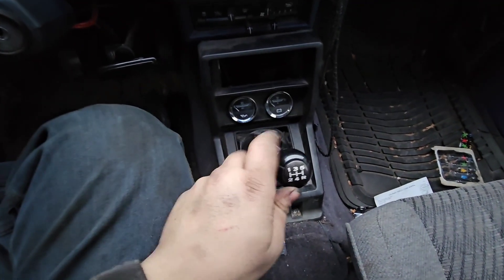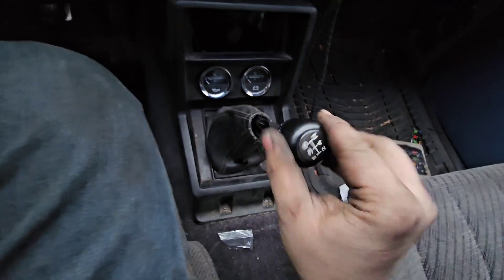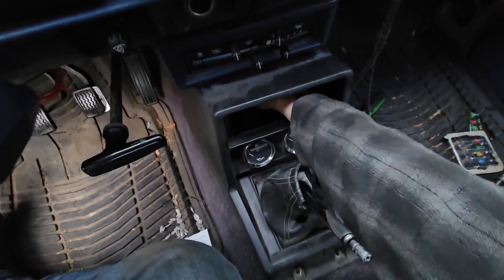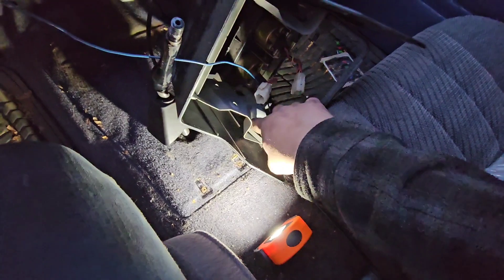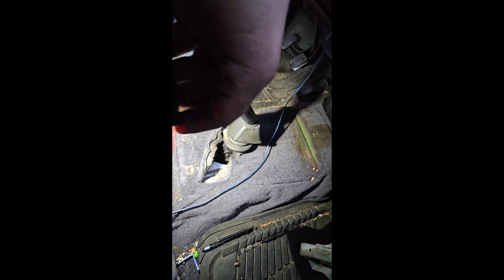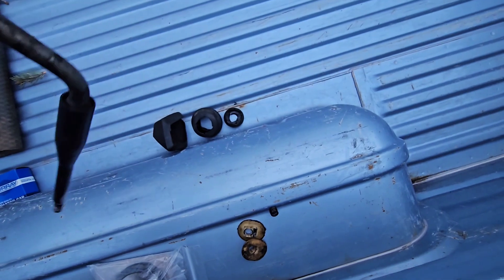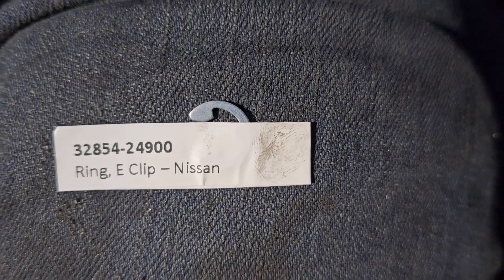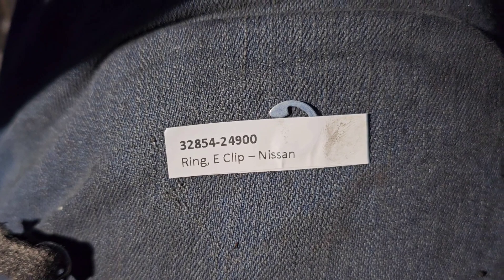Changing Shifter Bushings on my 1985 Nissan 720.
Disregard the part numbers I said. Please verify the number on the packaging.